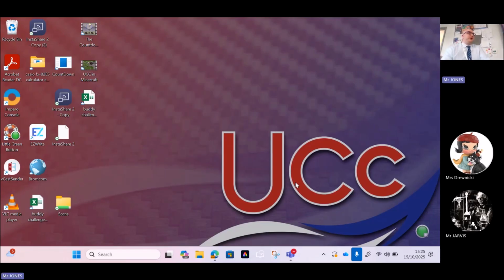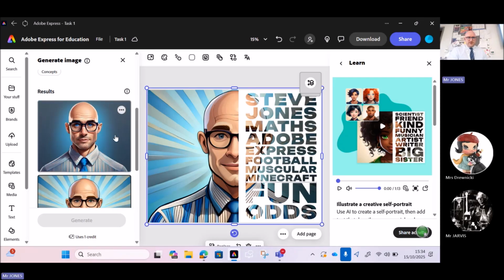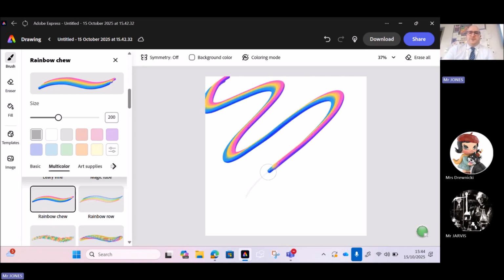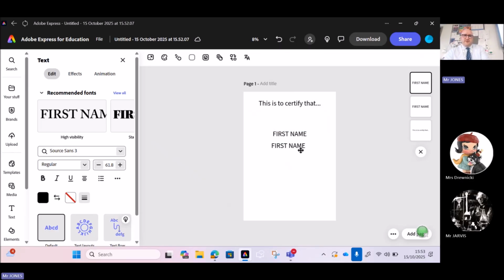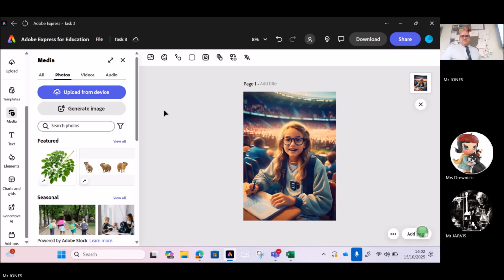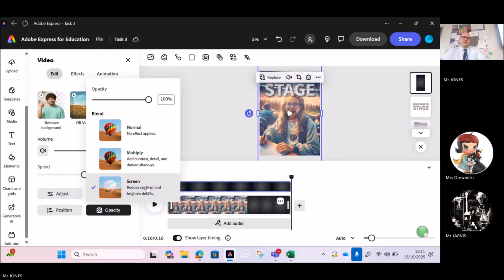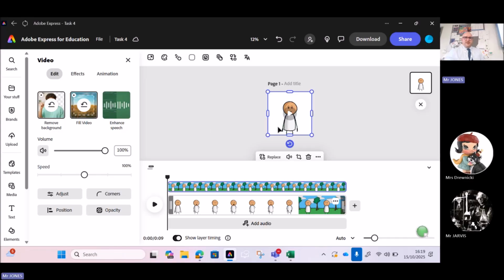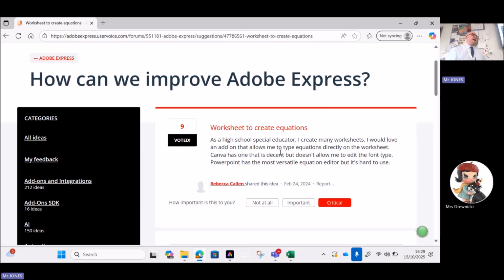Adobe Express Training - Introductory Session (15th October 2025)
Have ideas to improve Adobe Express?